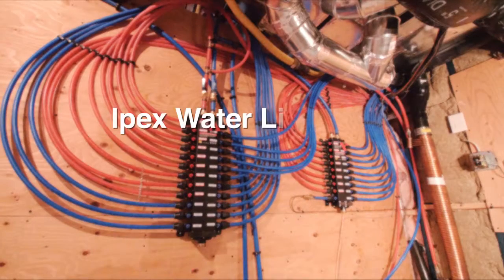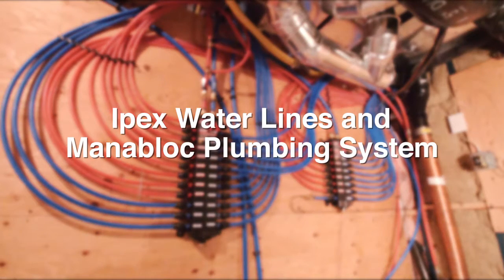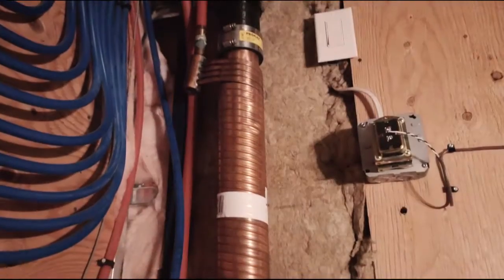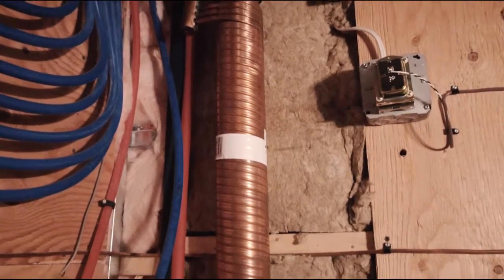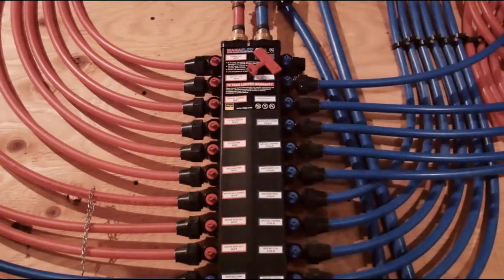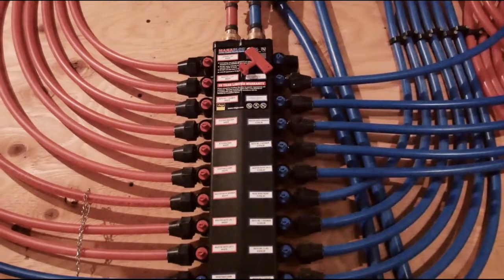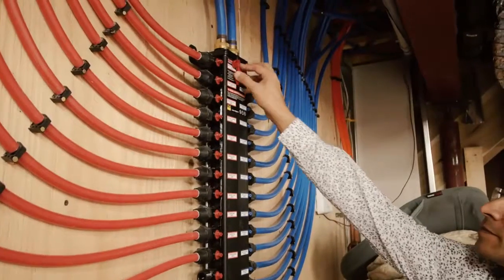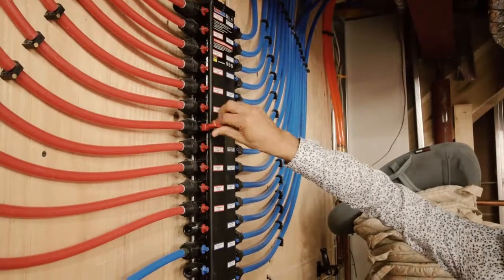Gatta Homes Ipex Water Lines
Gatta Homes water supply lines are direct dedicated lines that deliver full pressure at all times. These lines are durable, clean and corrosion free.